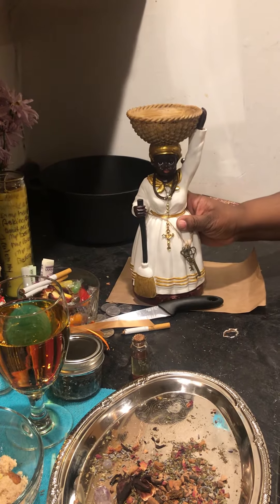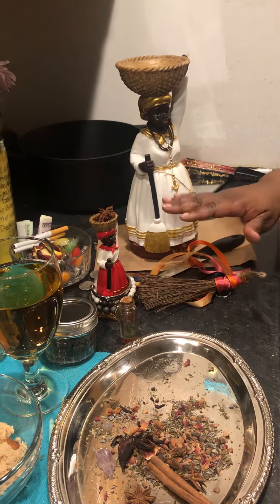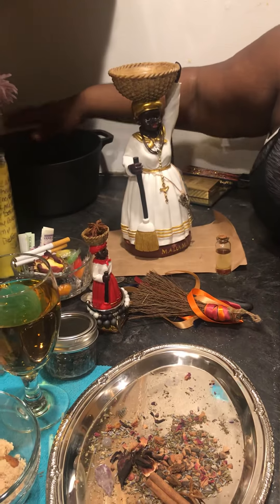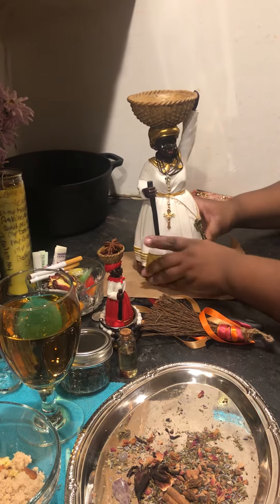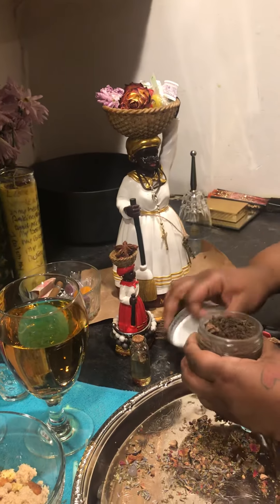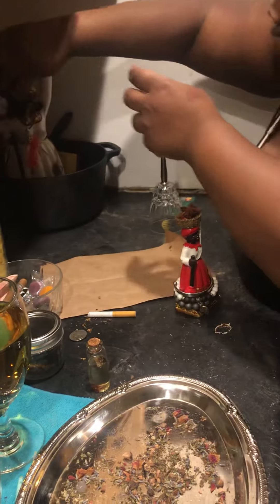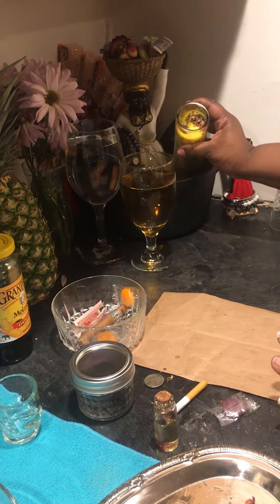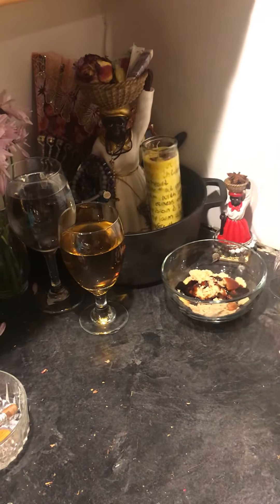Working with La Madama part one